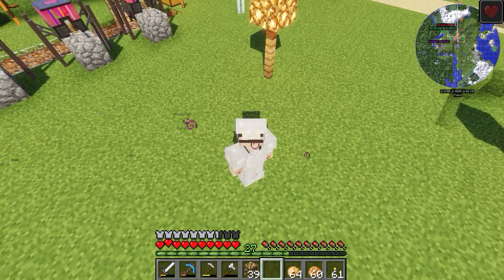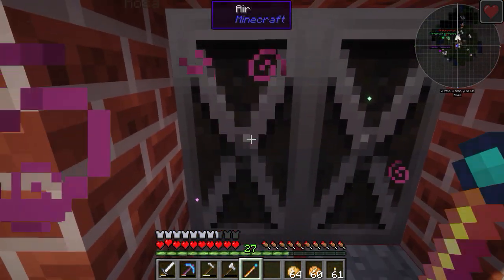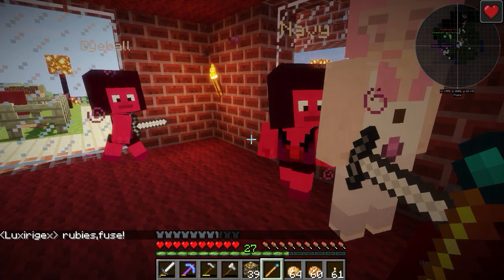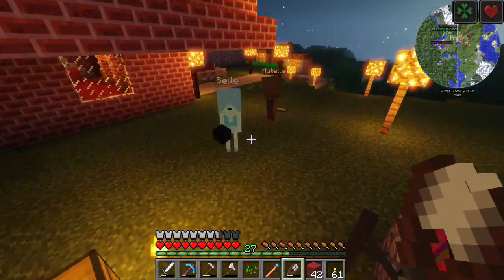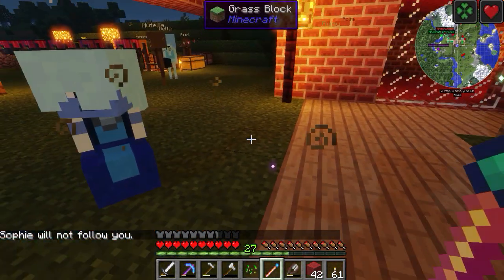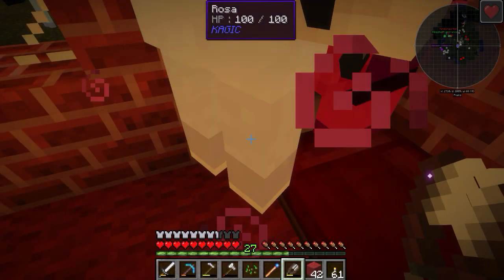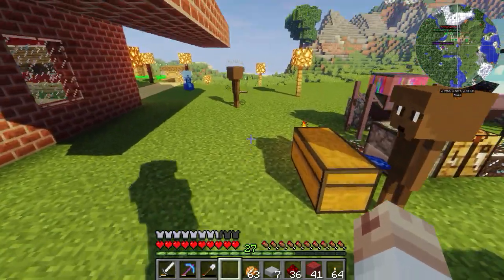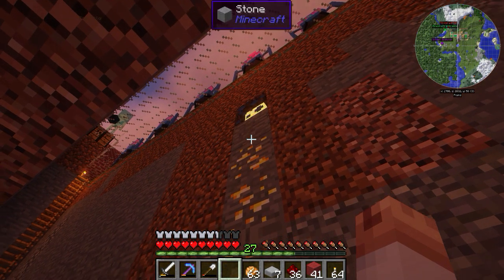FUSION FAILS! | KAGIC/STEVEN UNIVERSE LET'S PLAY l #16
Mods used:
- BiomesOPlenty
- Botania
- Cooking for Blockheads
- Draconic Evolution
- Dense Ores
- Eat the eggs
- Fairy lights
- JEI
- KAGIC
- Journeymap
- Fastleafdecay
- Malisis doors
- Open block elevator
- optifine
- Storage Drawers
- Tech Reborn
- Tinkers Construct
- VeinMiner
- Waila
- Tiny progressions
-torch master

This Minecraft Lets play is going to feature Kagic mod. It will also add lots of newly added mods. More and more mods will be added into this modded survival series as we venture further.

Minecraft is a sandbox construction game created by Mojang AB founder Markus Persson, and inspired by the Infiniminer, Dwarf Fortress and Dungeon Keeper games. Gameplay involves players interacting with the game world by placing and breaking various types of blocks in a three-dimensional environment. In this environment, players can build creative structures, creations, and artwork on multiplayer servers and single player worlds across multiple game modes.

This let's play of Minecraft is on the PC!